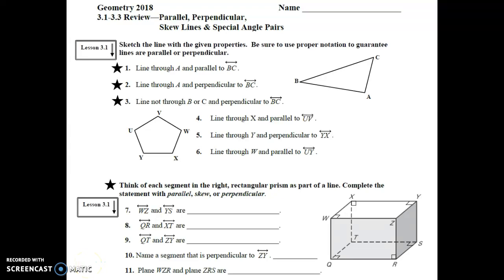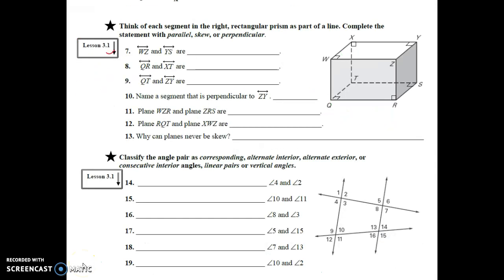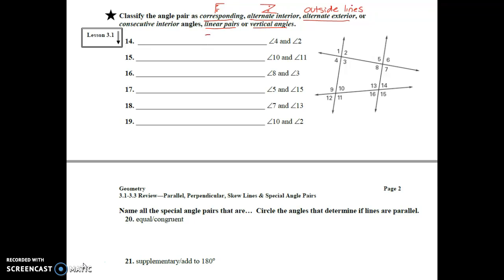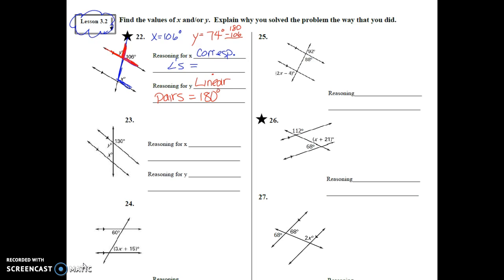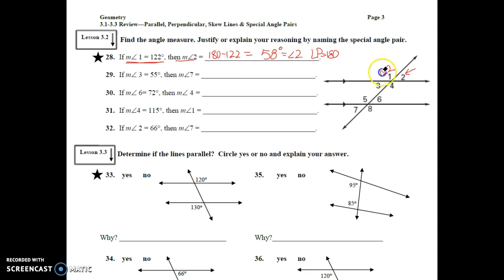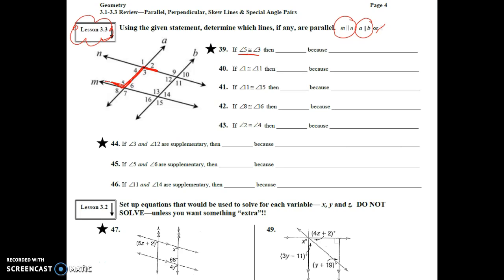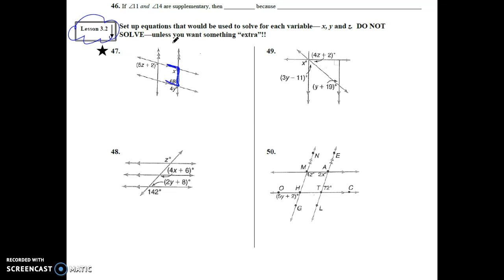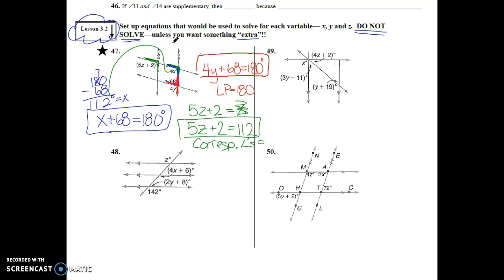vw.3.1-3.3--Parallel, Perp., Skew Lines & Special Angle Pair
Ch 3--Parallel and Perpendicular Lines.AHS